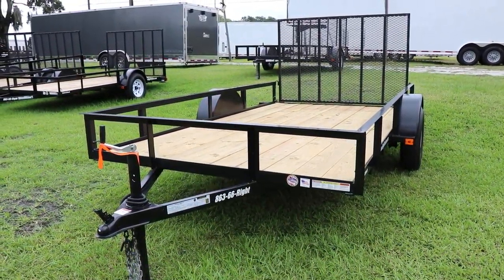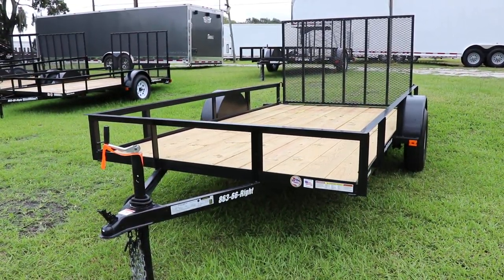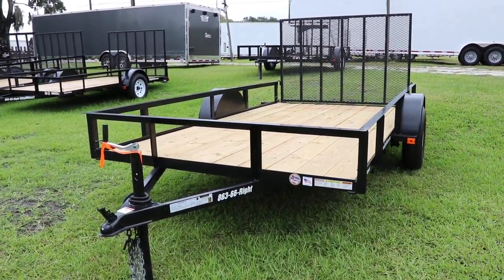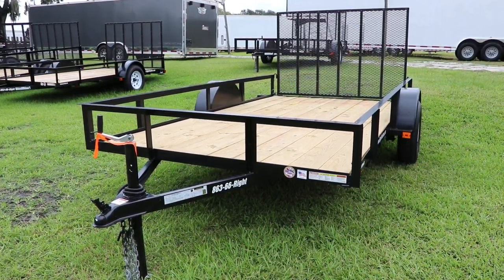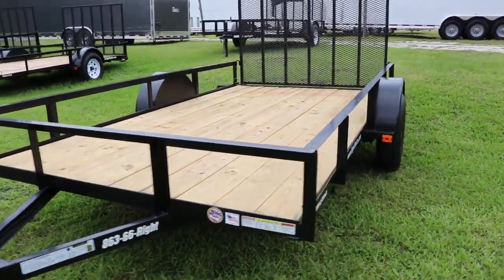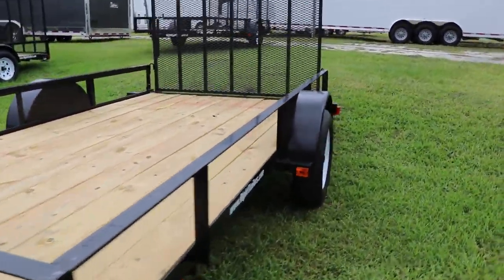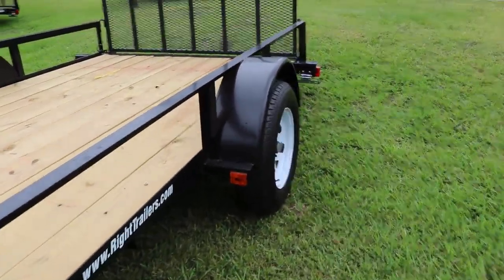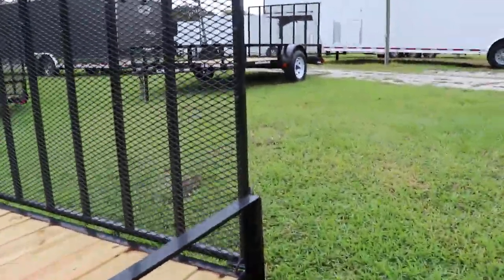6x12 Red Hot Trailers | Utility Trailer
7220 US Highway 98 North

Right Trailers Description:

6x12 Red Hot Trailers | Utility Trailer

Side Rails
2" Ball Coupler
C-Channel Frame
Treated Wood Deck
Single Axle
15" Tires And Wheels
Steel Fenders
Heavy Duty Steel Mesh Ramp
D-Rings

Stock#: 00160